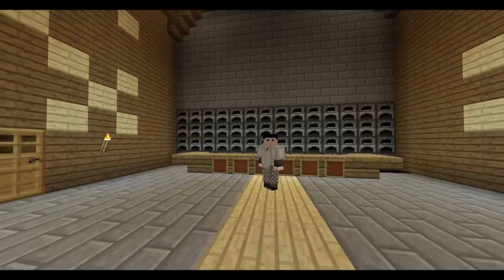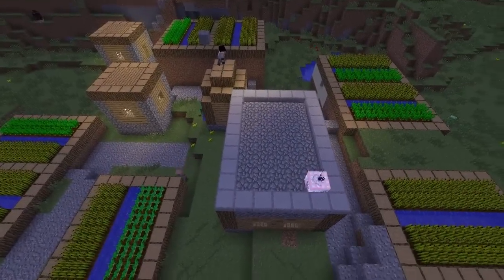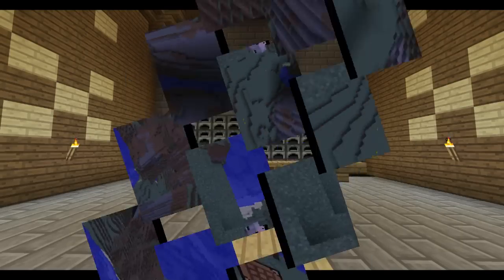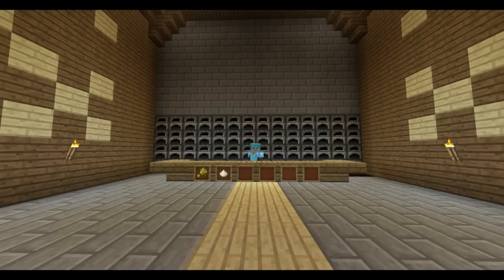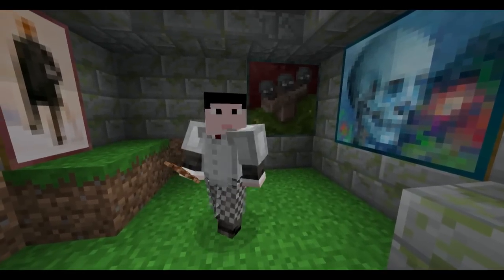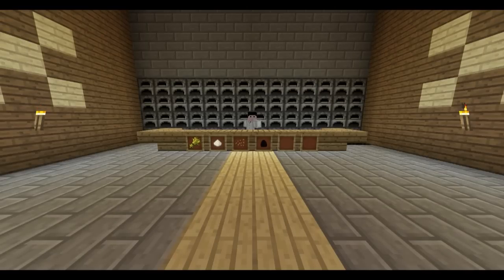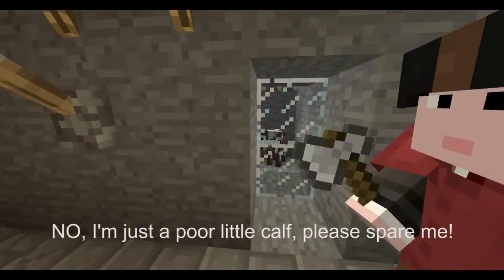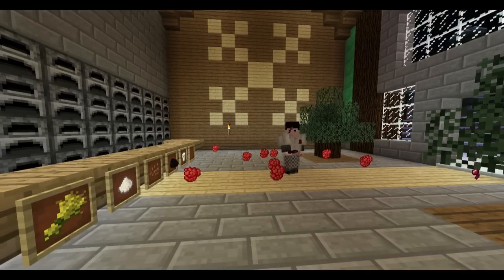12 Days of Christmas - Day 2: Baking Cookies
Hope you guys are enjoying the short little videos up until Christmas. Happy Holidays to everyone out there!